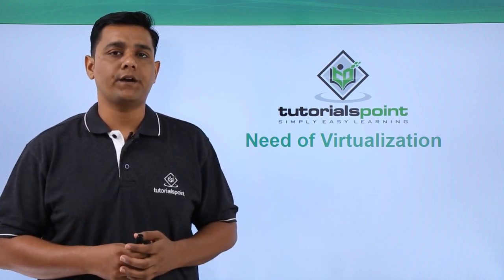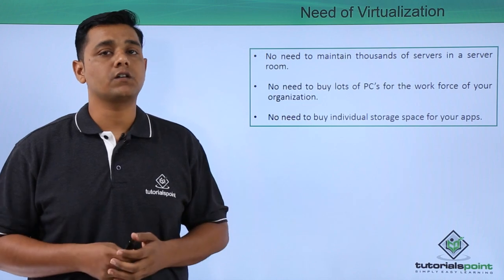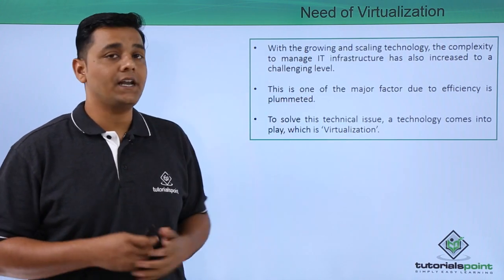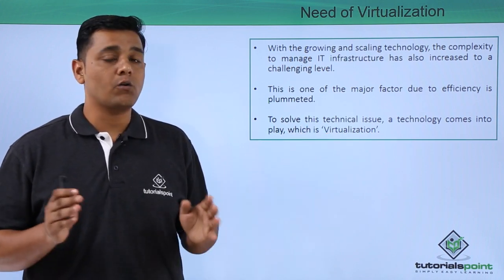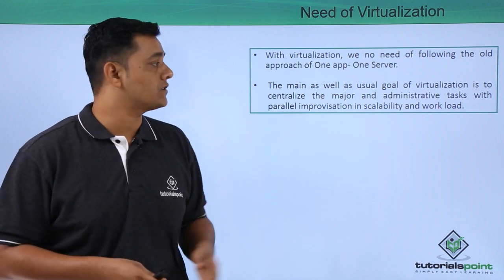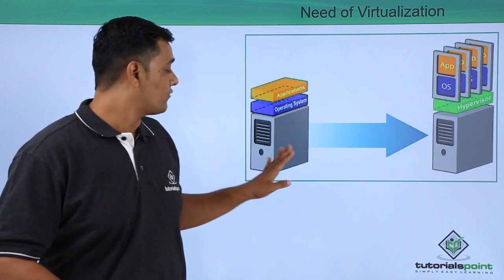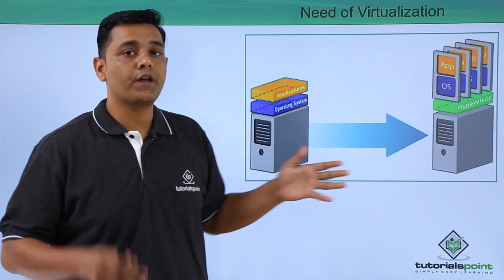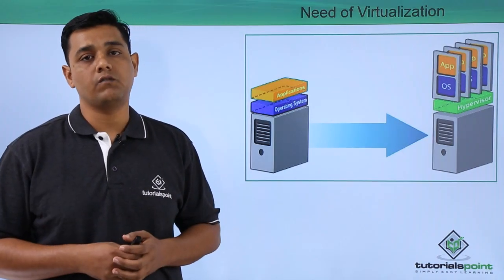Need of Virtualization